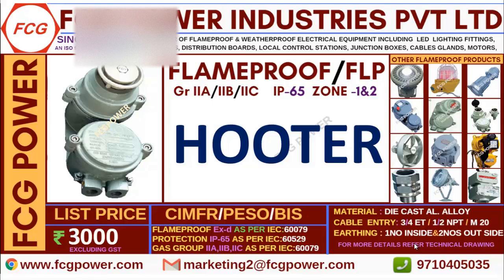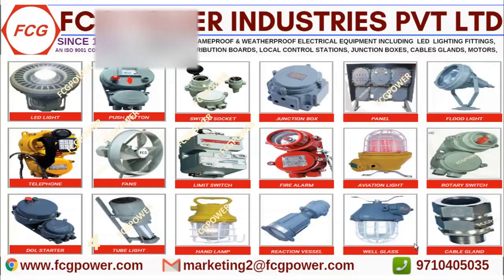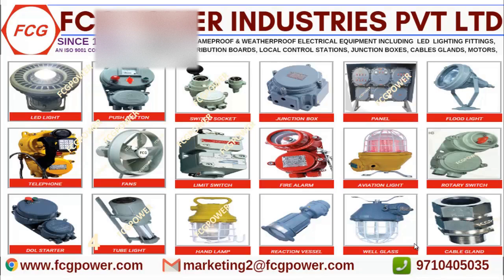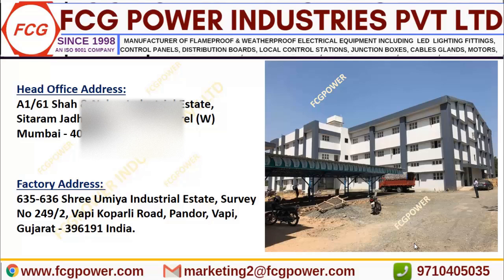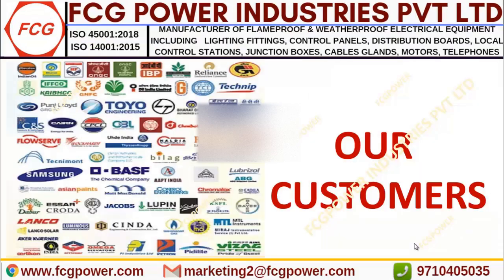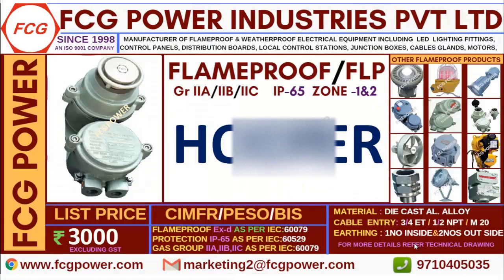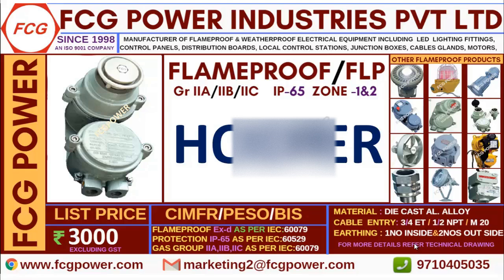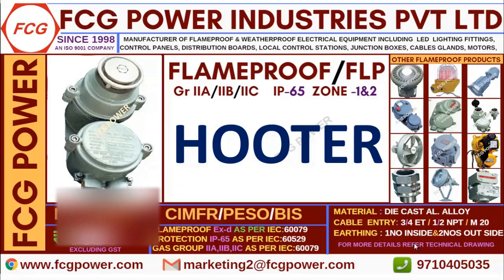flameproof | flameproof hooter price | fcg flameproof hooter | fcg india | fcgpower | fcg vapi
flameproof | flameproof hooter price |  | fcg india | FCG | fcg catalougue | fcgpower | fcg vapi